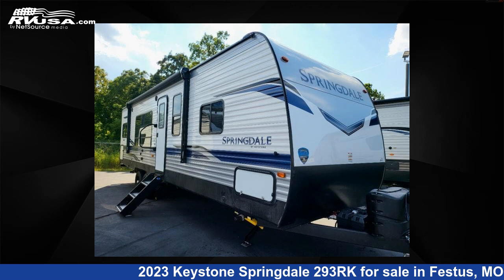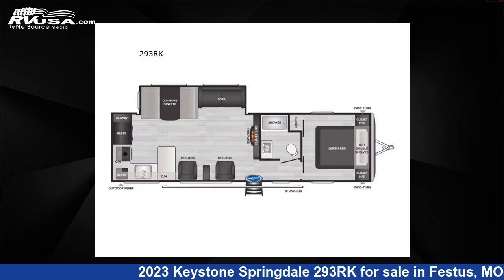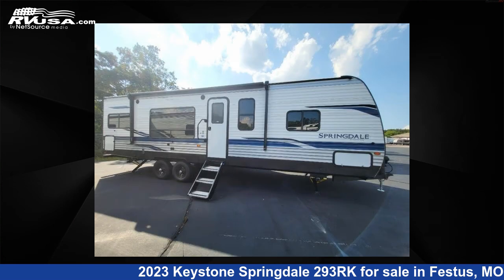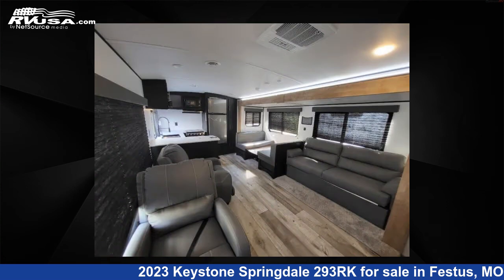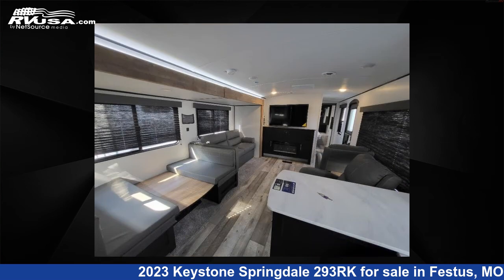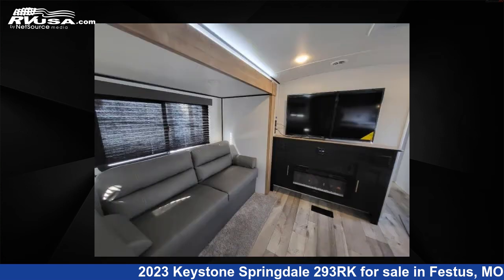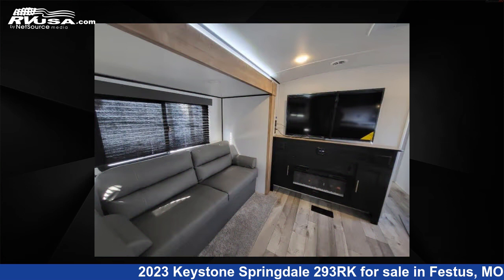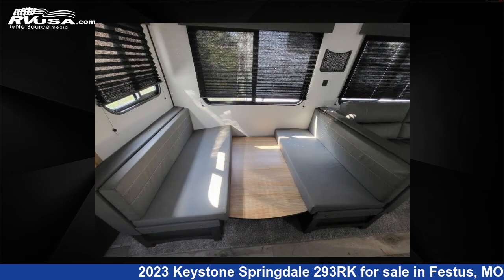Eye-catching 2023 Keystone Springdale Travel Trailer RV For Sale in Festus, MO | RVUSA.com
This 2023 Keystone Springdale 293RK is a Travel Trailer RV. It is located in Festus, MO 63028 and is offered for sale by Optimum RV - St. Louis. This New Keystone and features 1 slideout, sleeps 5, Slideout, and 52 gal fresh water capacity. The floorplan layout of this Travel Trailer features Front Bedroom, Rear Kitchen.